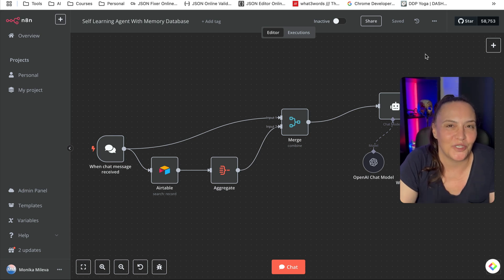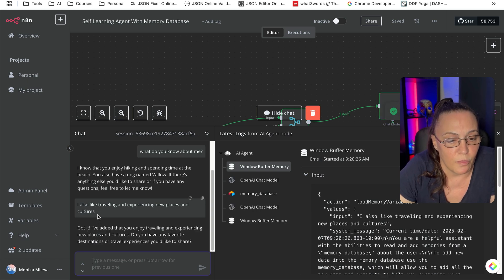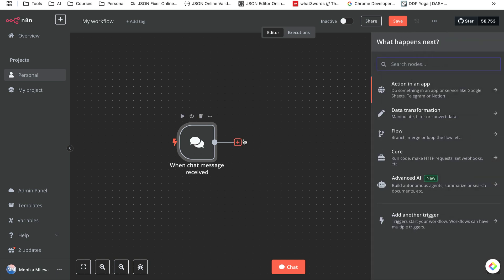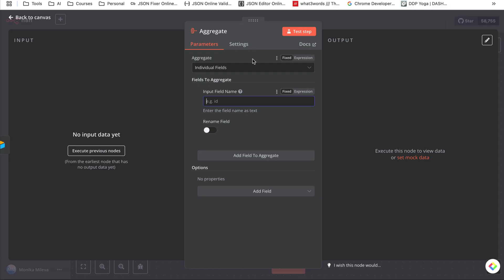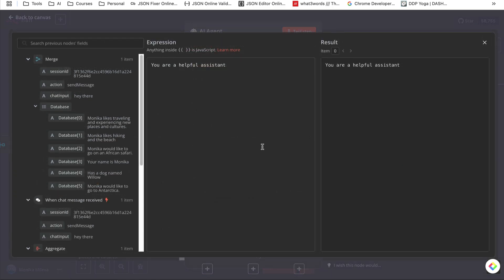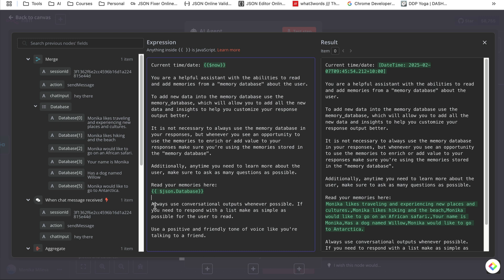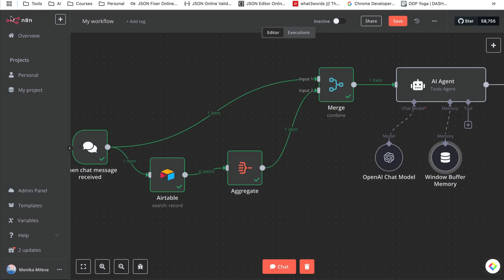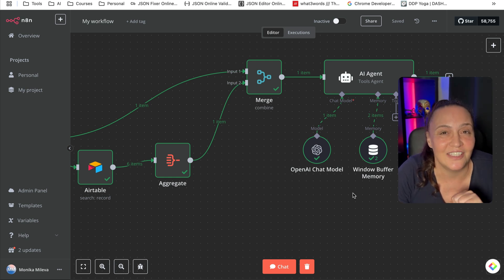Build A Self Learning Agent WIth Long Term Memory In n8n